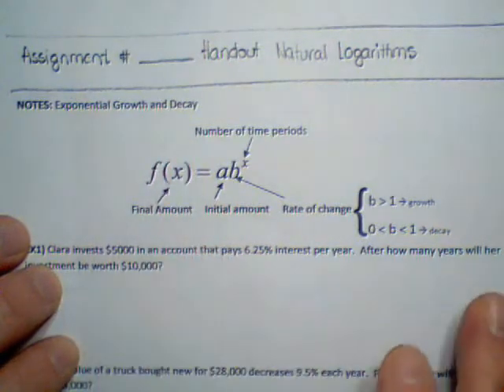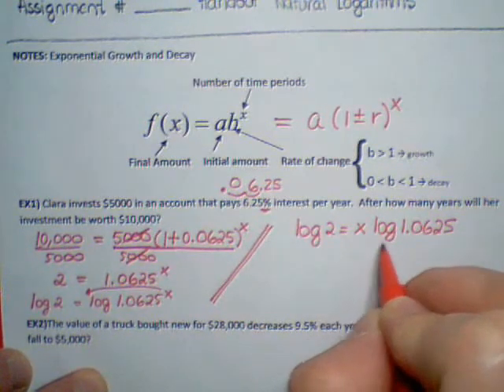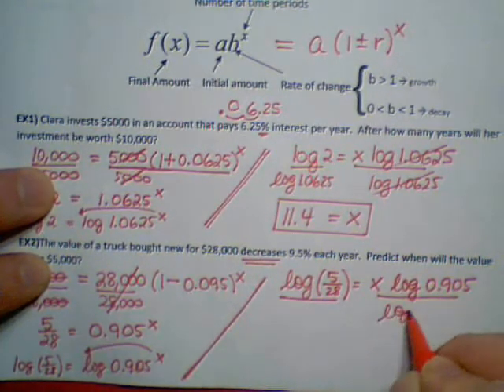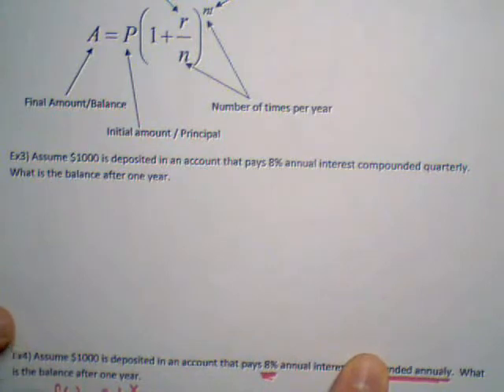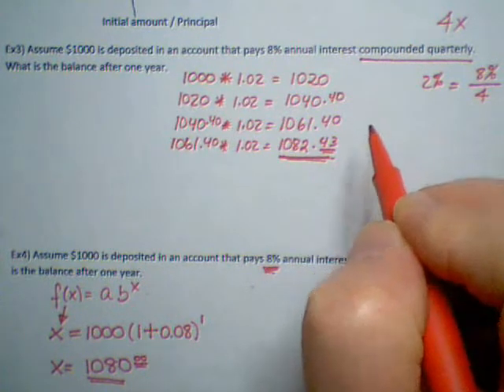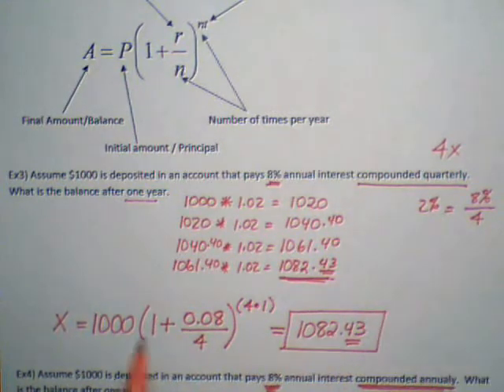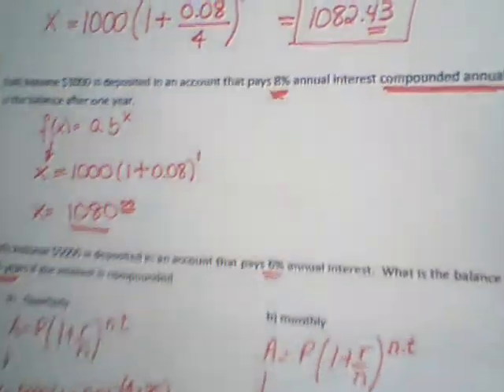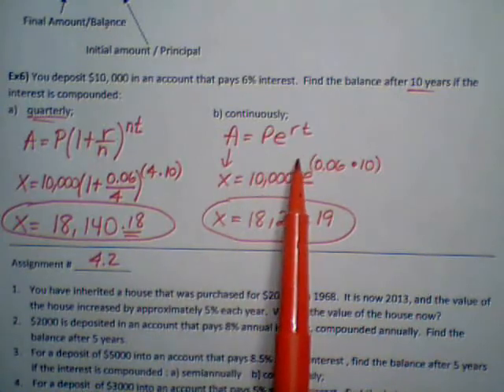EXPONENTIAL GROWN & DECAY, COMPOUND INTEREST.wmv